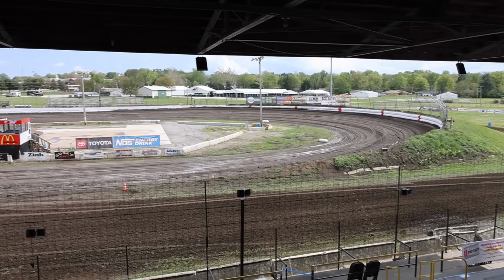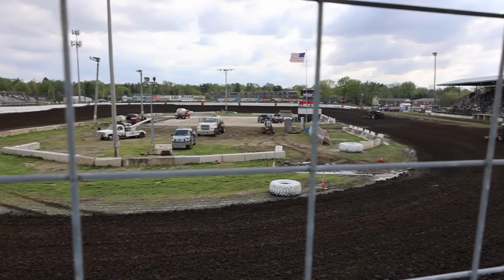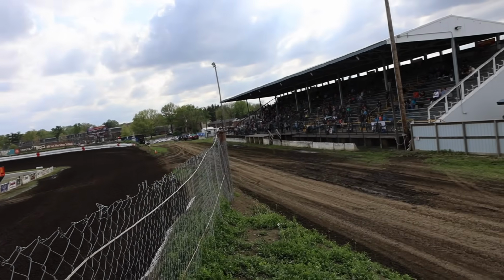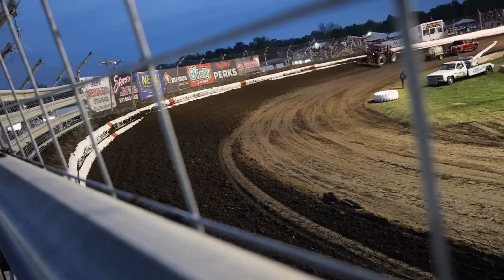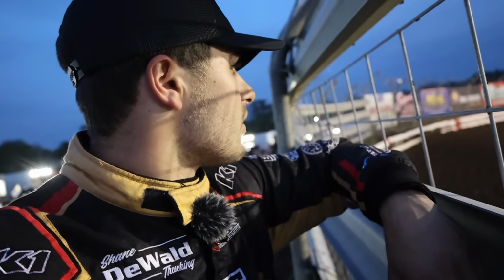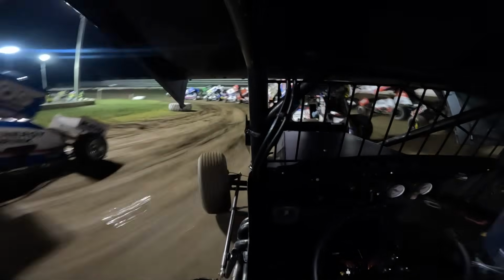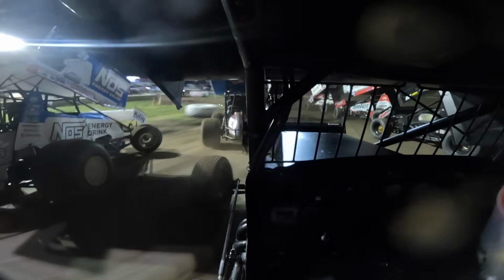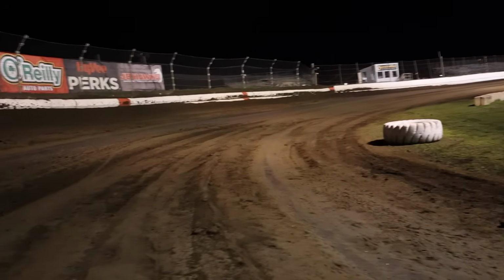This Place Is Insane – My First Race at Jacksonville Speedway!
We take on the tight, tricky Jacksonville Speedway in Illinois with the World of Outlaws! From a soaked pit area to chaotic restarts and tough qualifying, it was a night full of challenges and learning. Join us as we fight through the heat races, aim for the A-Main, and experience the highs and lows of racing on one of the most intense bullrings in the Midwest.